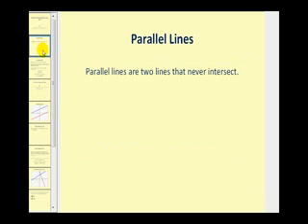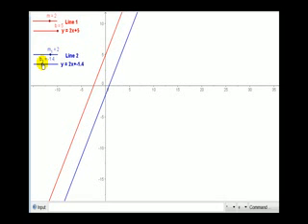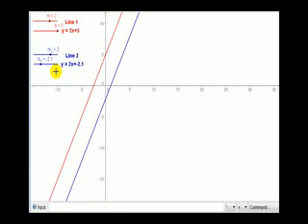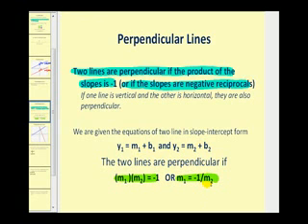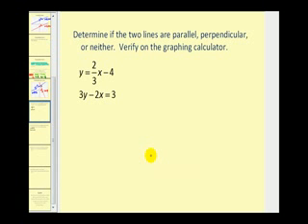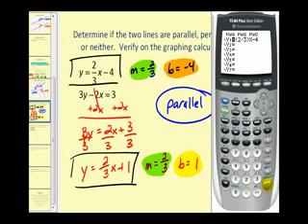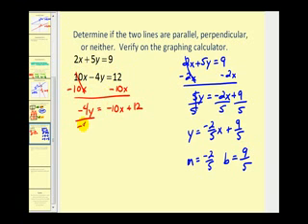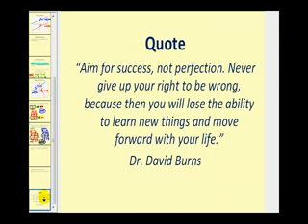Parallel and Perpendicular Lines Part 1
This video defines parallel and perpendicular lines.  It also shows how to determine if two equations are parallel or perpendicular given their equations.  The answers are verified on the graphing calculator.